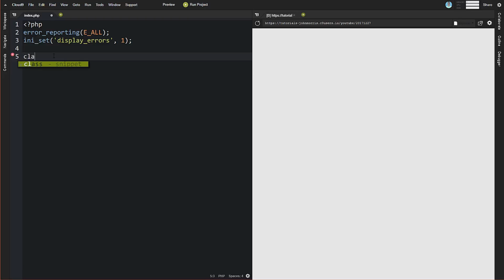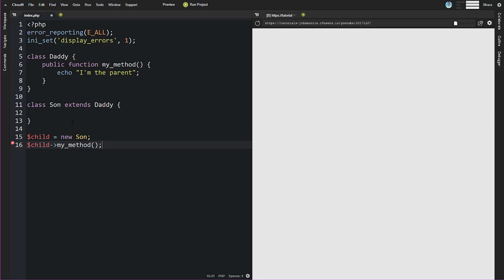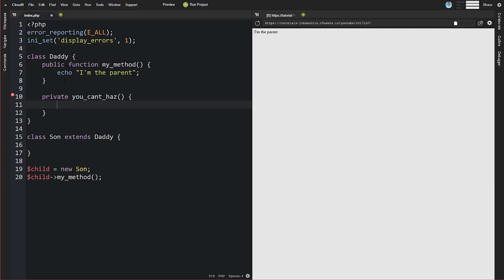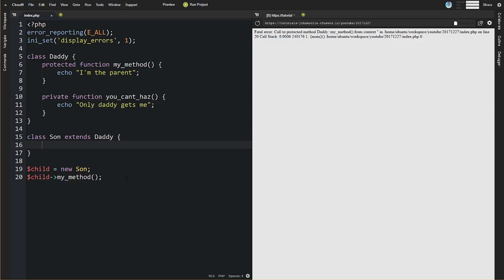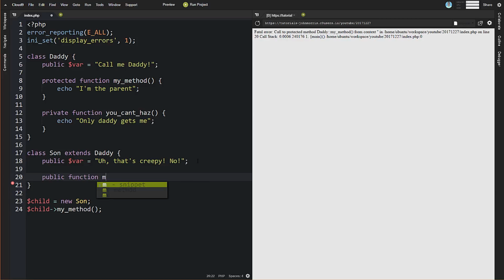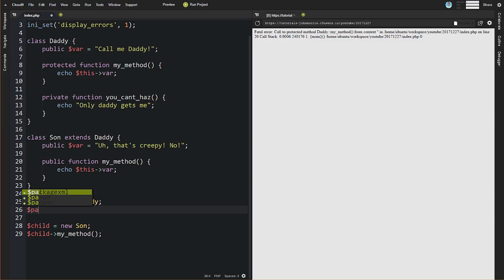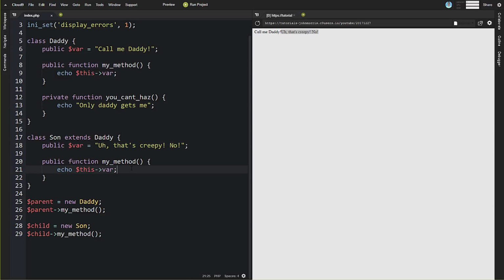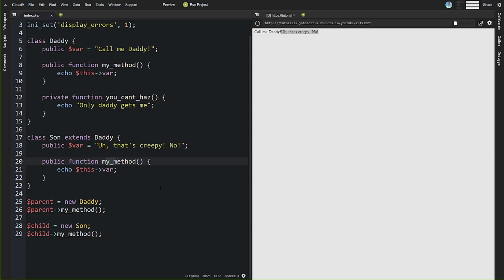PHP Class Extends - Inheritance In Object-Oriented Programming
Learn how to use the extends keyword in a PHP class and how inheritance in object-oriented programming works.